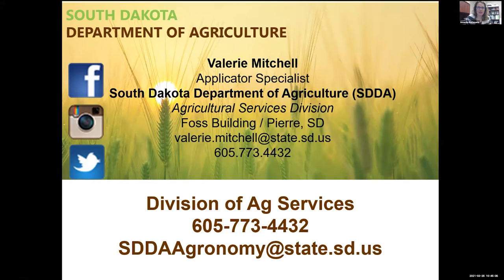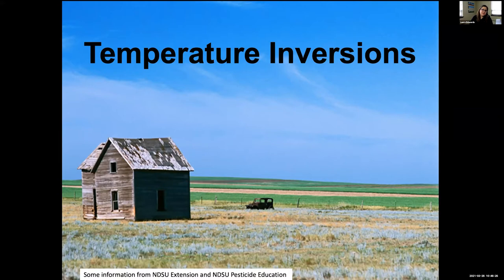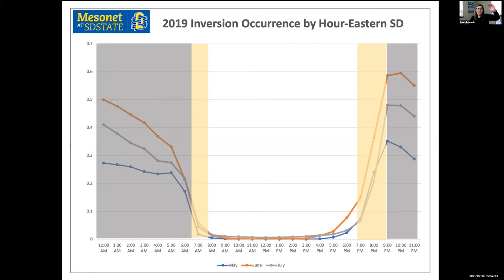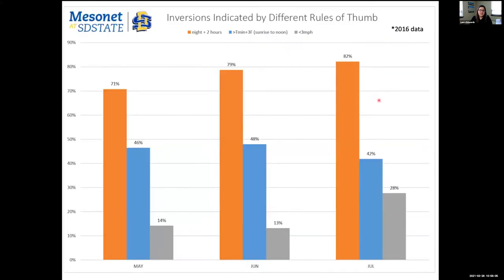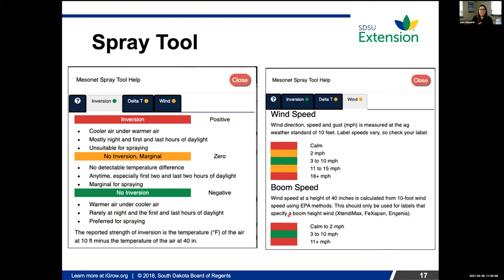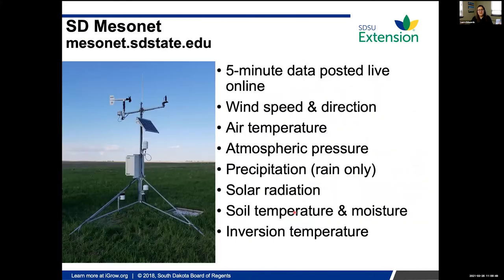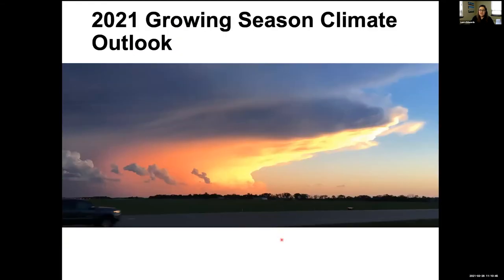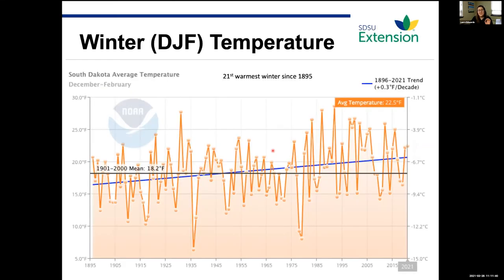2021 Crop Hour: Weather and Pesticide Drift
In this March 26, 2021 broadcast Laura Edwards, SDSU Extension State Climatologist presented on how the weather can affect pesticide drift, and how you can avoid complications.